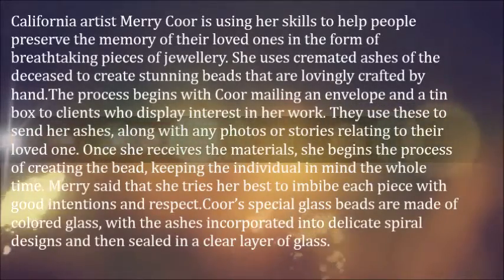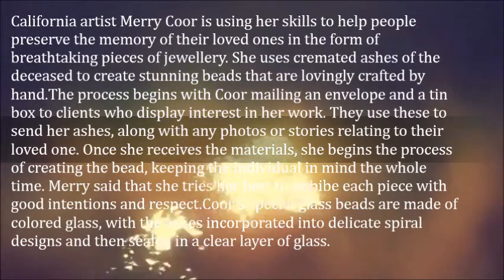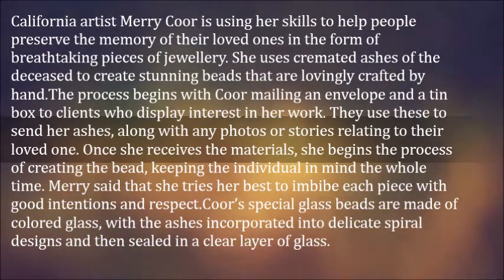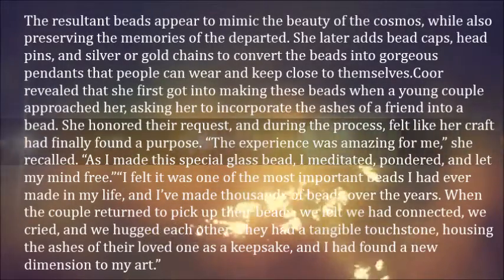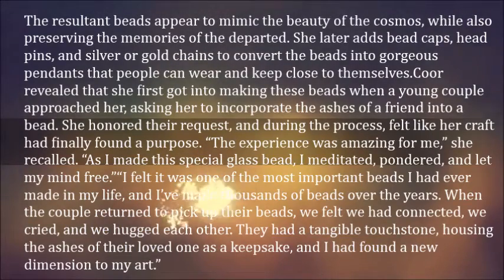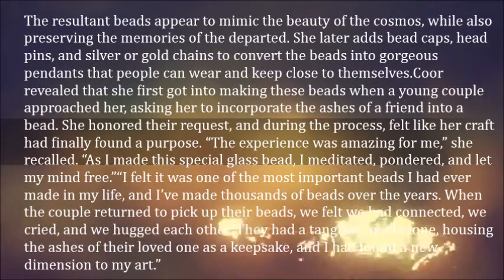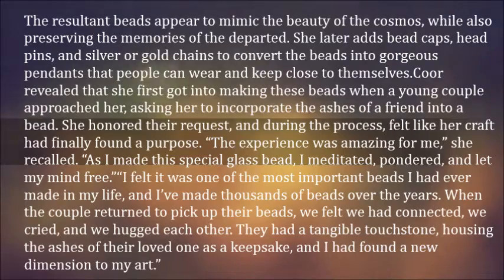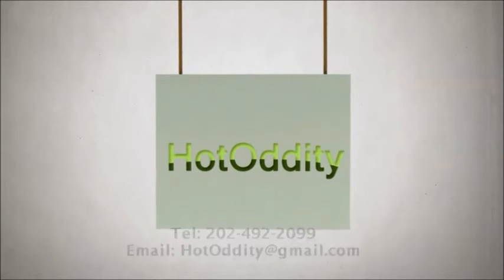Artist Turns the Ashes of Loved Ones into Beautiful Jewelry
California artist Merry Coor is using her skills to help people preserve the memory of their loved ones in the form of breathtaking pieces of jewellery. She uses cremated ashes of the deceased to create stunning beads that are lovingly crafted by hand.

The process begins with Coor mailing an envelope and a tin box to clients who display interest in her work. They use these to send her ashes, along with any photos or stories relating to their loved one. Once she receives the materials, she begins the process of creating the bead, keeping the individual in mind the whole time. Merry said that she tries her best to imbibe each piece with good intentions and respect.